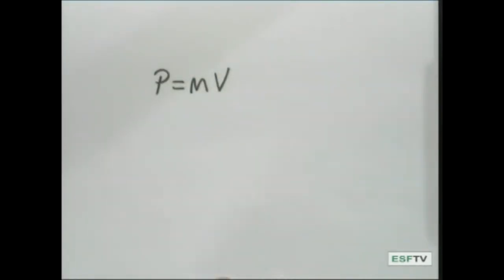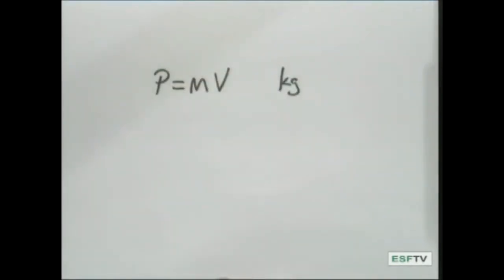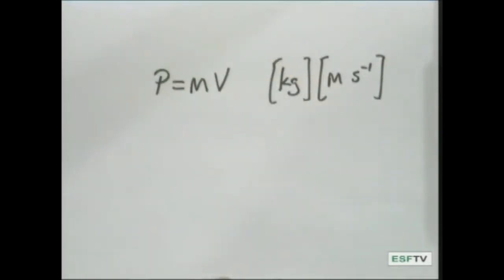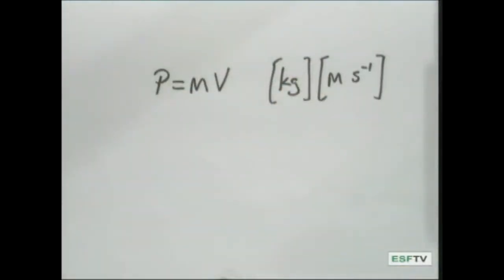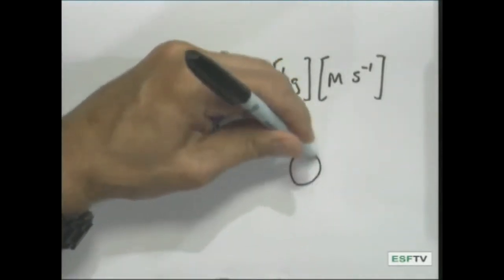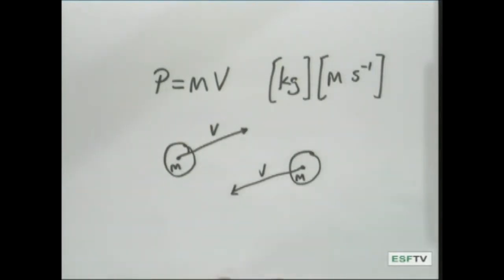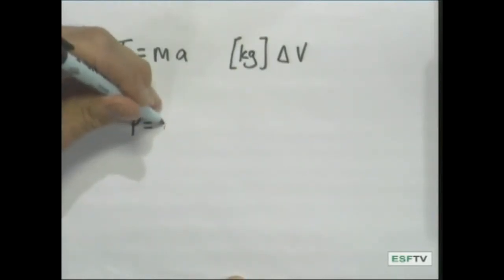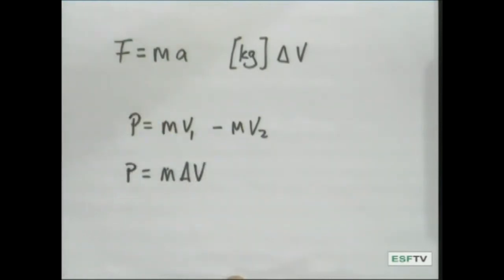Physics of Life - Momentum and Force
Momentum as a description of matter and how it moves.